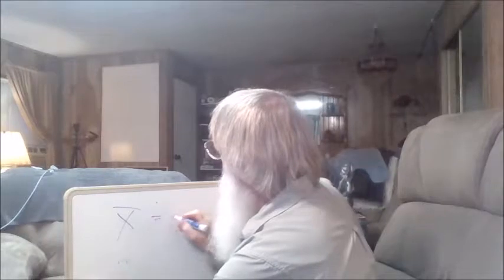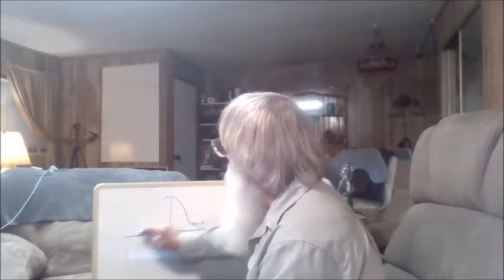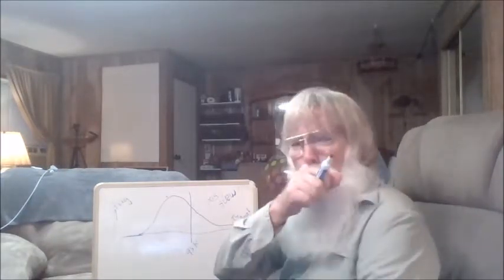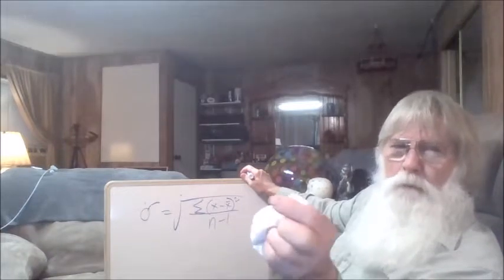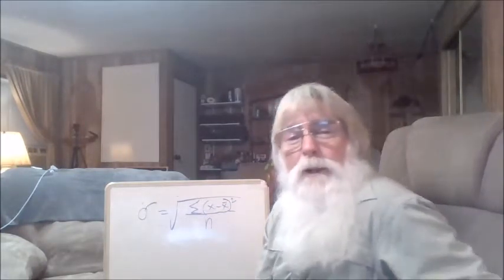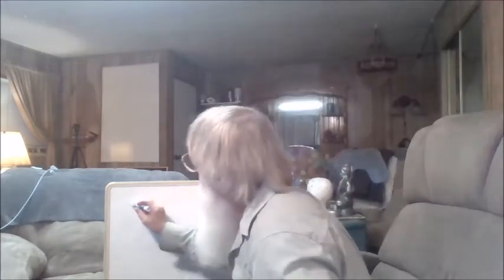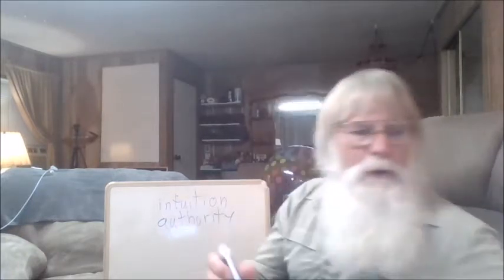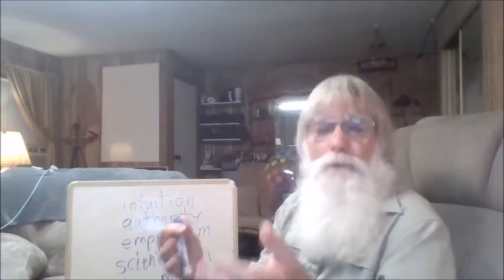MudSlideSubstitution1 9 18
Here are a few basic concepts that would have been presented in our class cancelled by the tragic mudslides and disruptions in the normal arteries available to commute to SB.